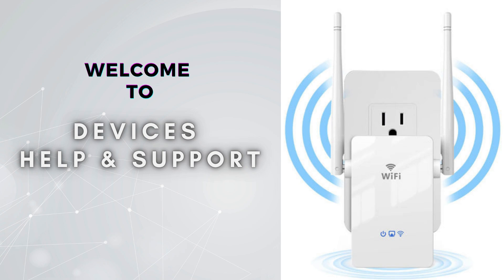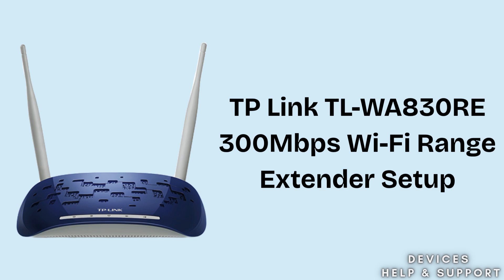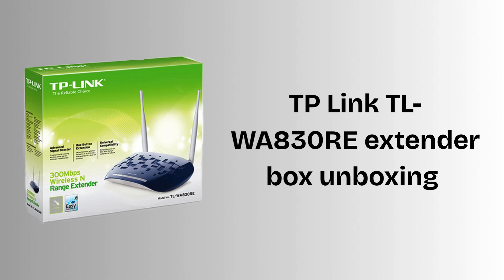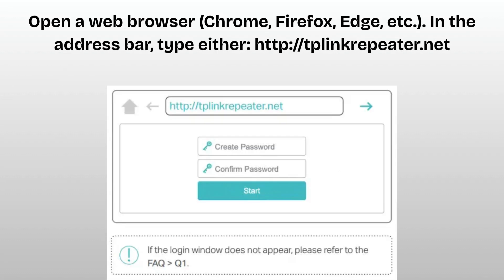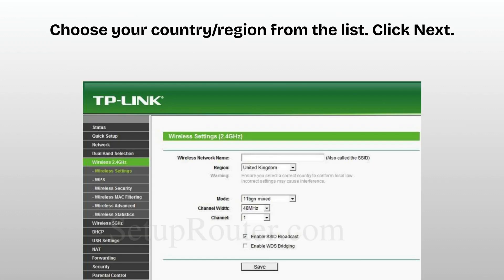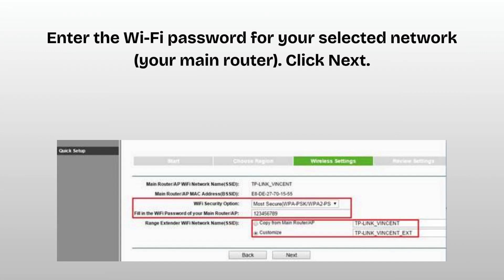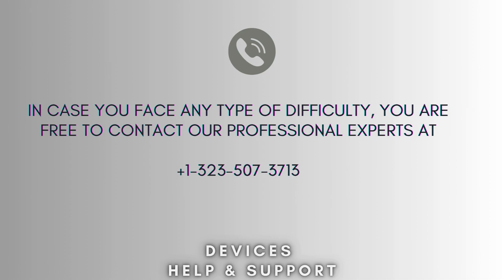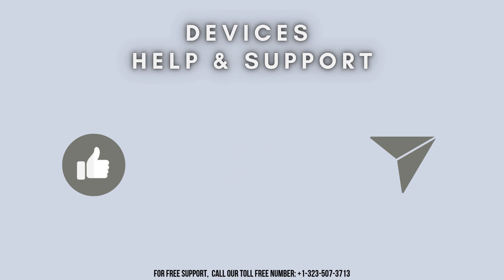TP Link TL WA830RE 300Mbps Wi Fi Range Extender Setup | Manually setup the TP LInk Extender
Set up your TP-Link TL-WA830RE 300Mbps Wi-Fi Range Extender in minutes! This video walks you through the step-by-step setup using web browser method. Boost your Wi-Fi signal easily and eliminate dead zones at home or office.
00:00 Welcome to Devices Help & Support
00:23 TP Link TL-WA830RE 300Mbps Wi-Fi Range Extender Setup : Intro
00:59 product unboxing
01:21 TP Link TL-WA830REsetup complete process
03:20 Helpline